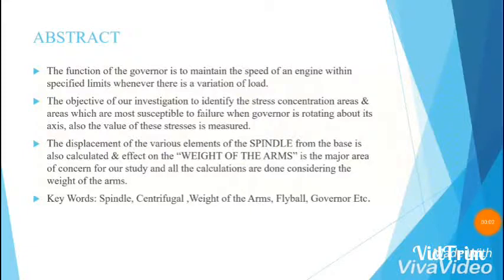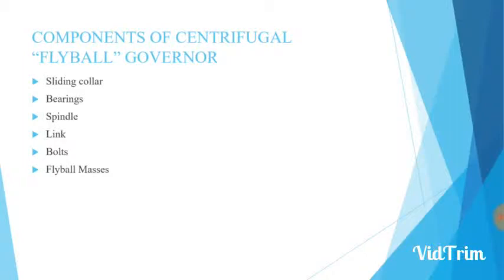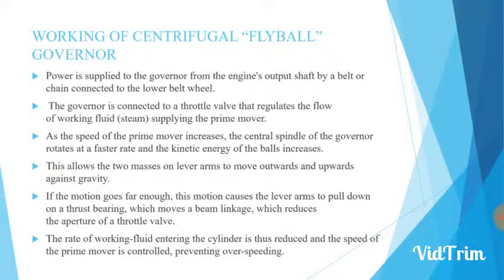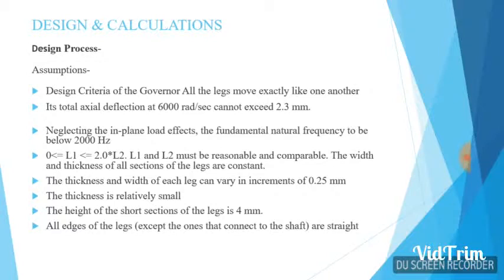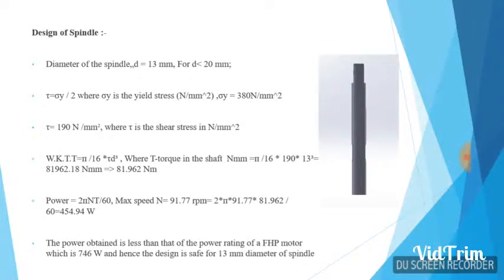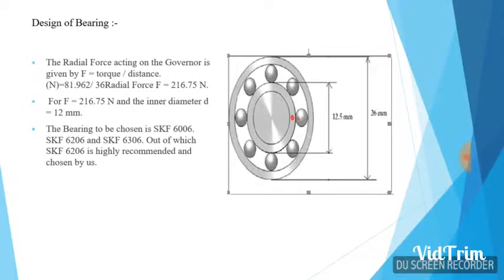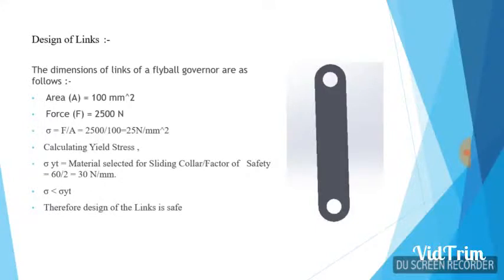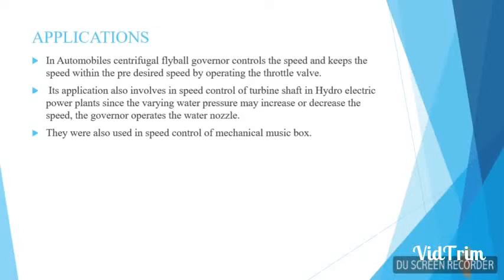Course Project On Flyball Governor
Basic CAD model or design of a fly-ball governor is explained.
The calculations are as per the CAD design of the fly-ball governor.